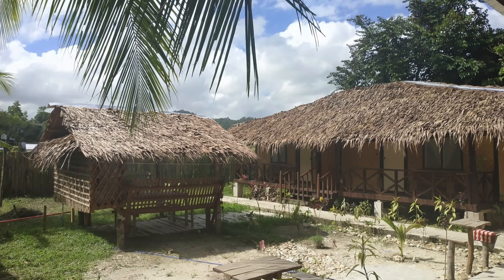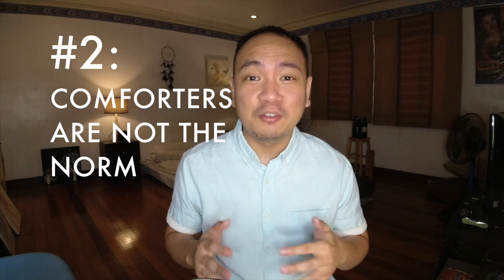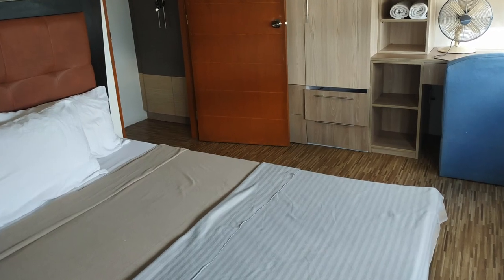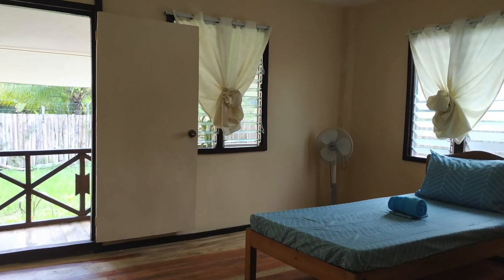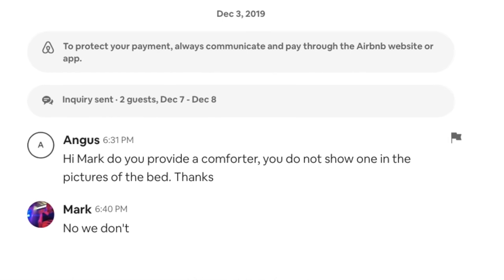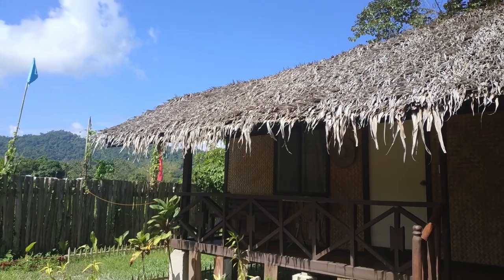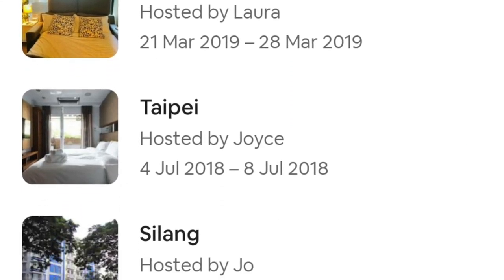WHAT TO EXPECT from Your AIRBNB in the PHILIPPINES: WATCH THIS Before You Book!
Got an upcoming trip to the Philippines and staying in an Airbnb? Before you book, or maybe  it's too late for that but your stay is about to come up, watch this video to know what you can expect to find from our Philippine homes on Airbnb! In contrast to hotels that uniform and largely templated, especially if you're staying in a place that's owned by a global hotel franchise, Airbnbs showcase the local culture, norm, and context of your destination. Airbnb gives you a chance to not only stay in a prime spot and costing you much less than hotels, but moreso, Airbnb gives you the chance to live like a local. Whether it's in remote rural areas such as mountains and beaches such as Palawan, or if you're staying in highly urbanized city centers such as Bonifacio Global City (BGC), there will be unique local features that are telling of the local context about your Airbnb host's home even as it comes in subtle forms. With that high degree of localization, there may be some things different or perhaps outright unfamiliar when using Airbnb as a guest in a foreign country. In this video, what I'm sharing are the few main things that are different about our Philippine Airbnb homes which will hopefully give foreign travellers and balikbayans a better context before going into their Airbnb stay.

And yes, I'm doing this for my fellow Airbnb hosts here in the Philippines! What I wanted to paint was the context of what sets our Philippine Airbnbs differently from homes ans Airbnbs abroad.